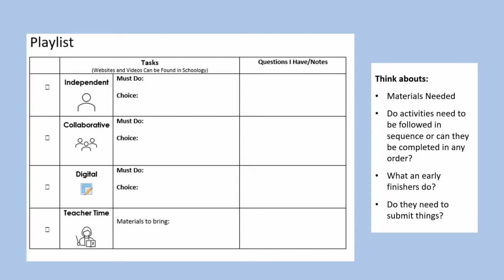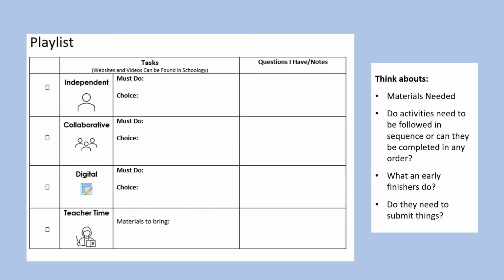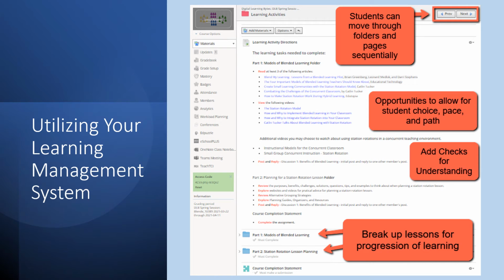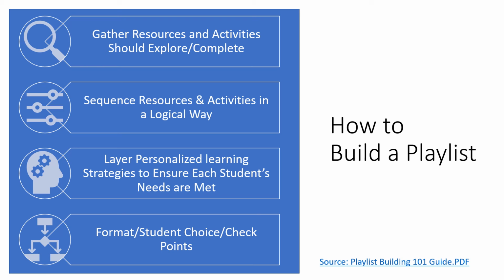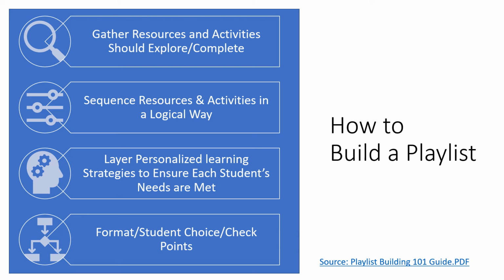What are playlists and choice boards